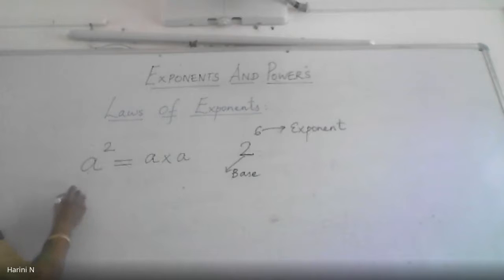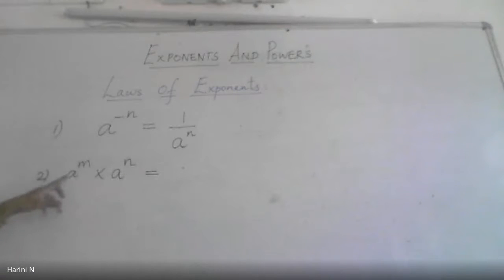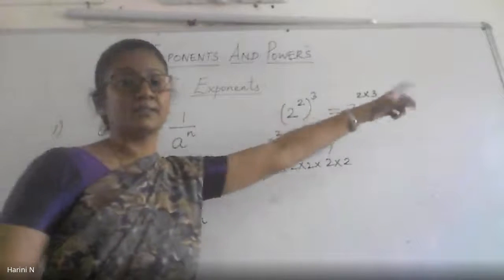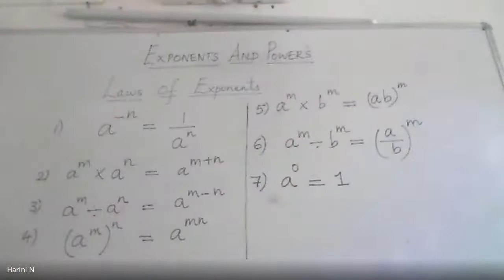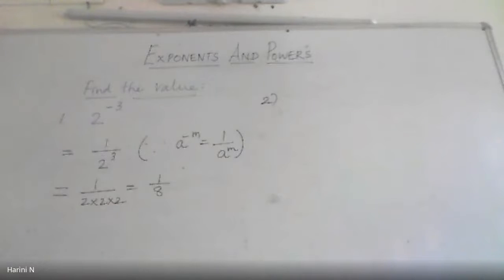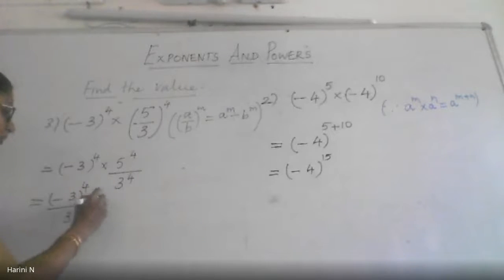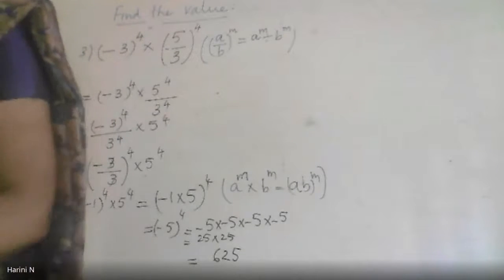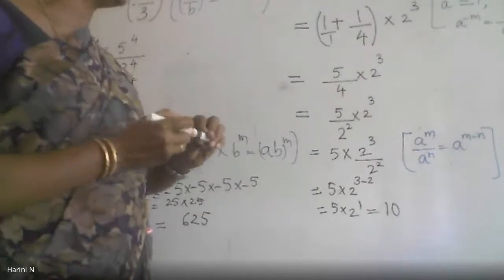Maths class 8 EXPONENTS AND POWERS PART 1